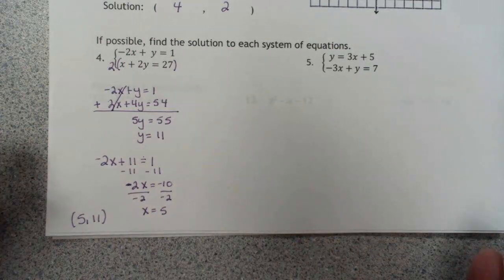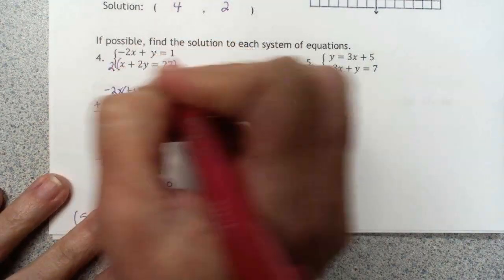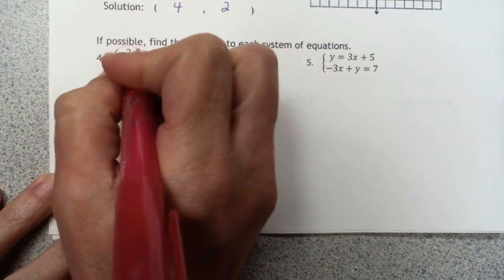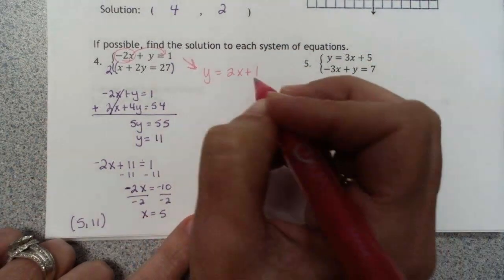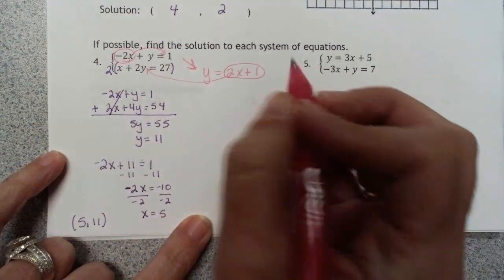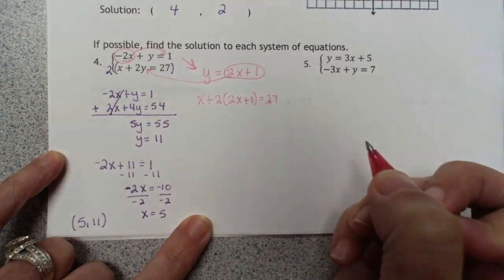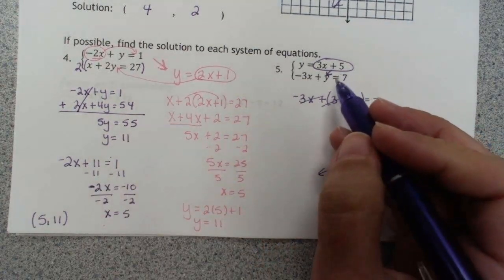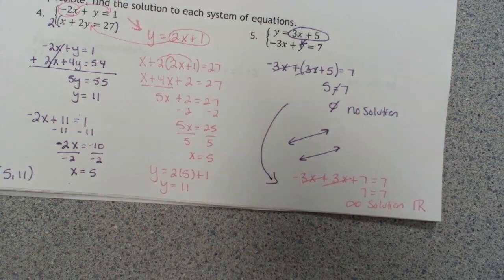Sem SG 4&5